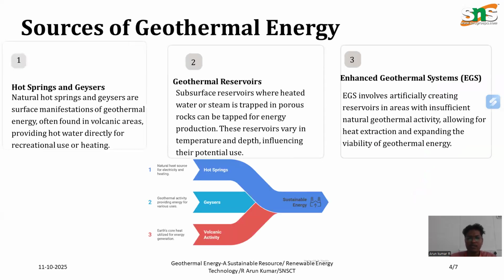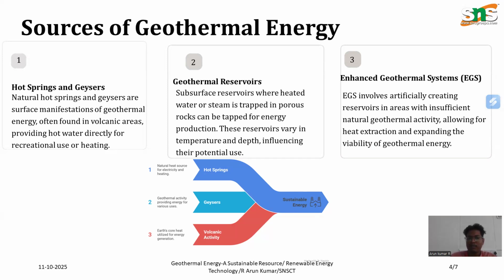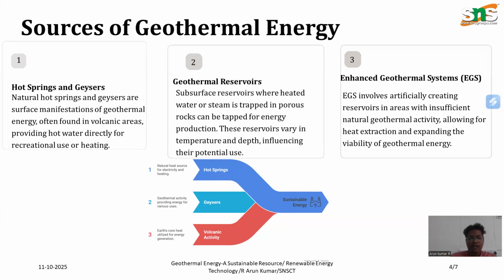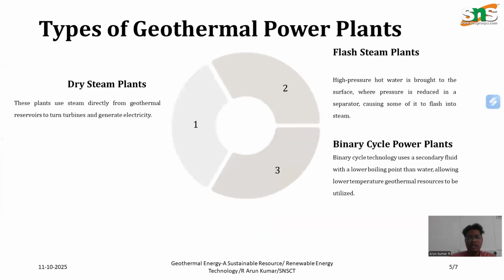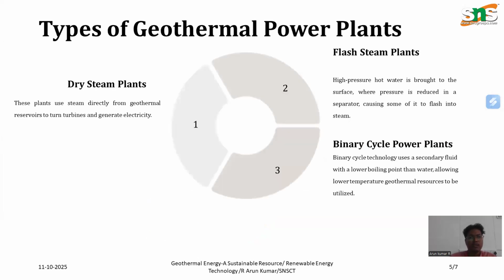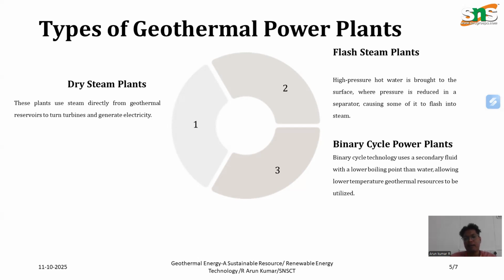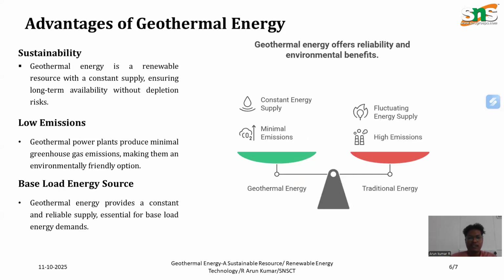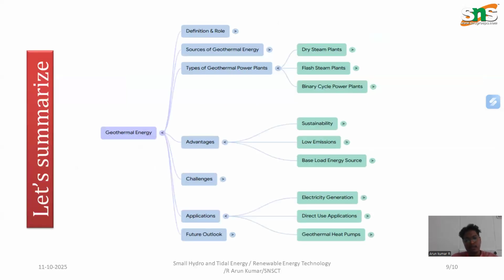Geothermal Energy System | Renewable Energy Technology | SNS Institutions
In this video, The Geothermal Energy System is a sustainable and renewable technology that harnesses the Earth’s internal heat to produce electricity and provide direct heating applications.This video explores the working principle, types, and components of geothermal power plants, including dry steam, flash steam, and binary cycle systems. It also highlights how geothermal energy is extracted from natural reservoirs beneath the Earth’s surface and converted into usable power with minimal environmental impact. Through this explanation, learners will understand the importance of geothermal energy as a reliable, eco-friendly, and continuous source of clean energy that supports a greener future.